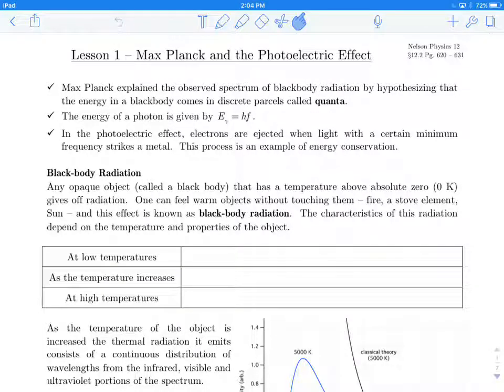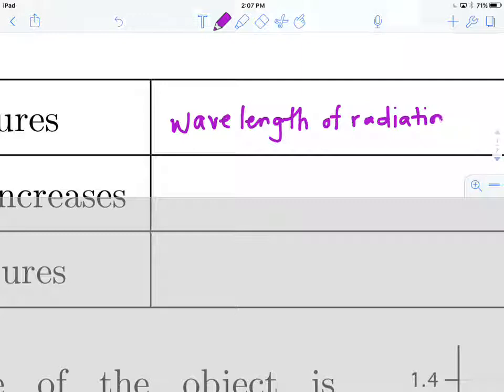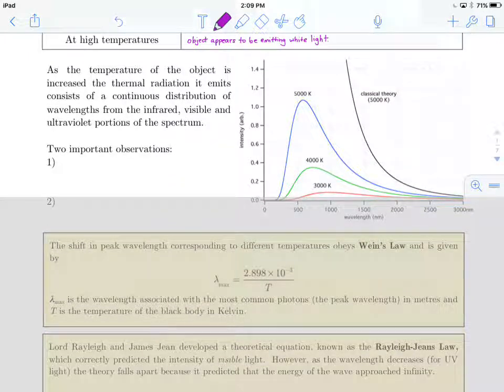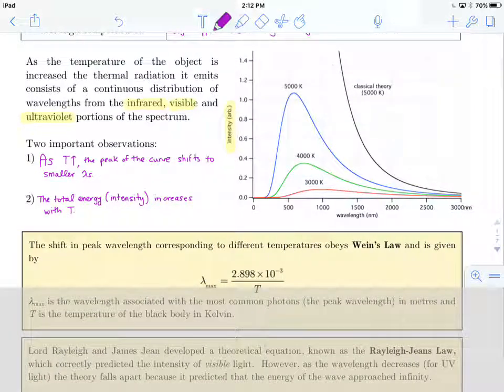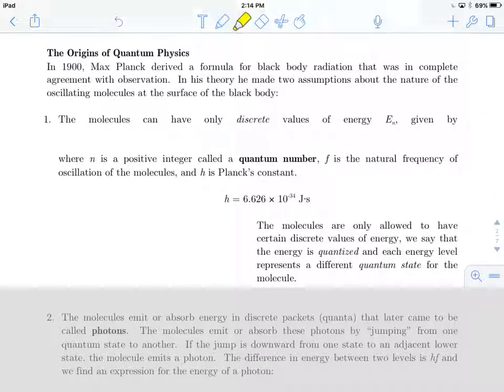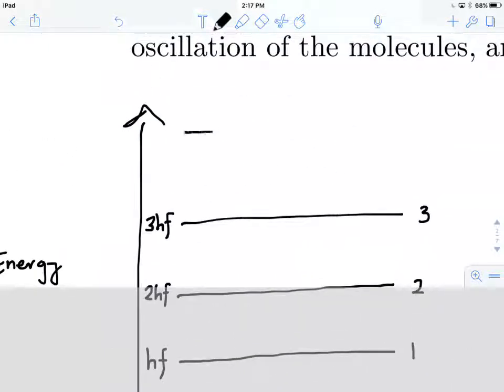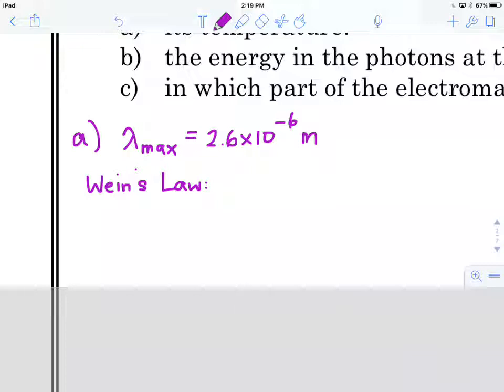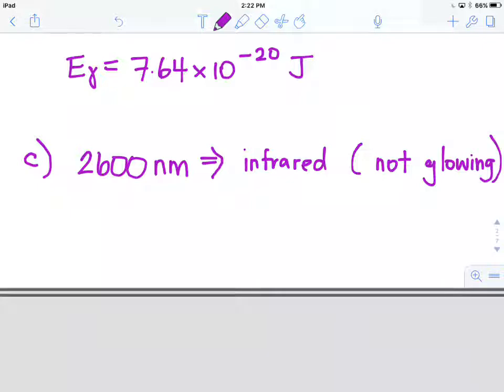SPH4UI - Modern Physics - Lesson 1a - Max Planck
blackbody radiation is explained by Planck